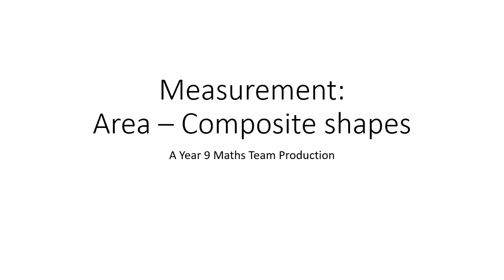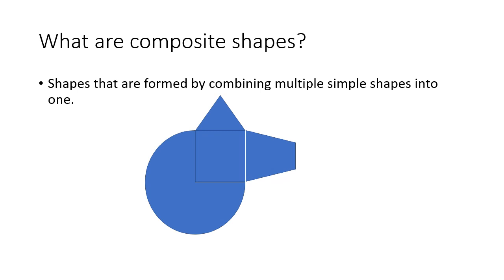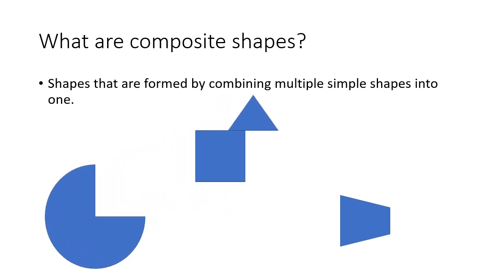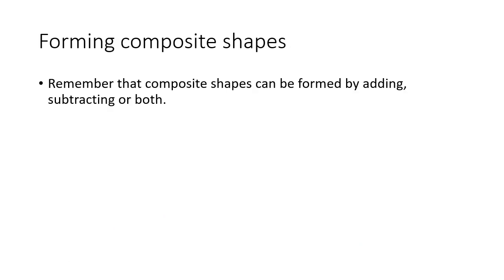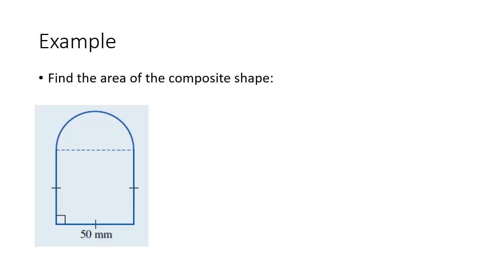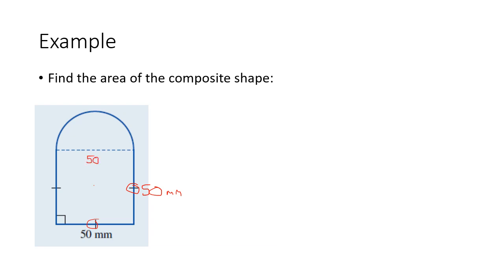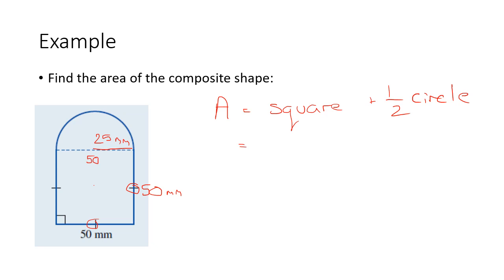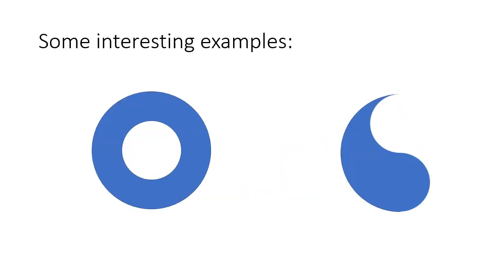MAT09 Measurement 3 1 Area Composite shapes